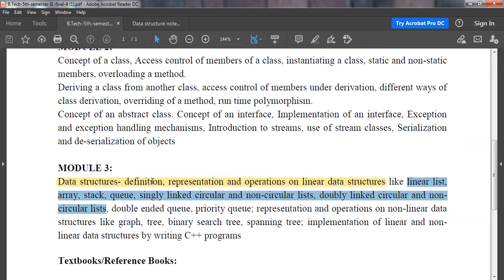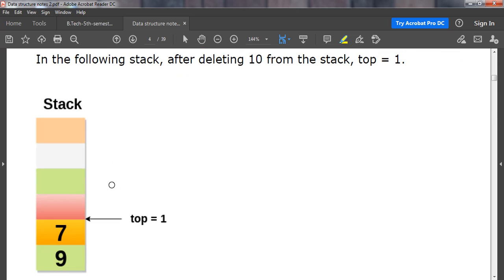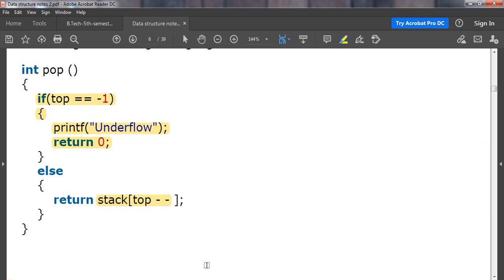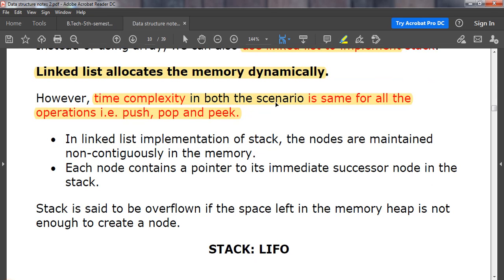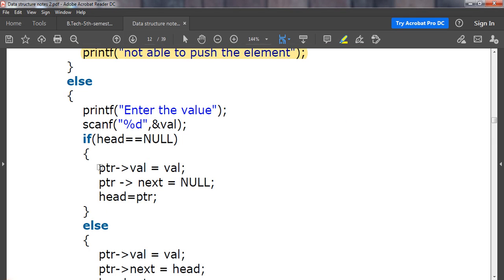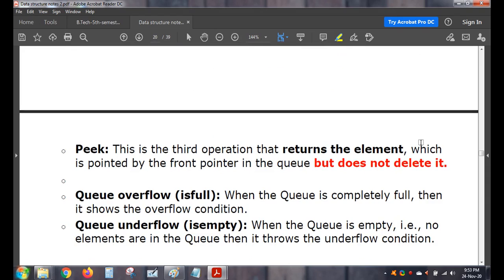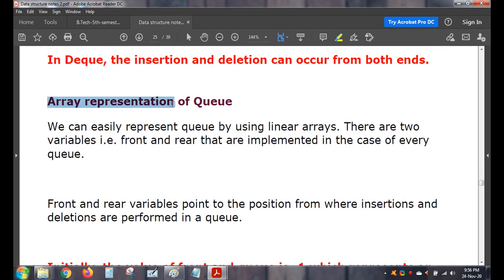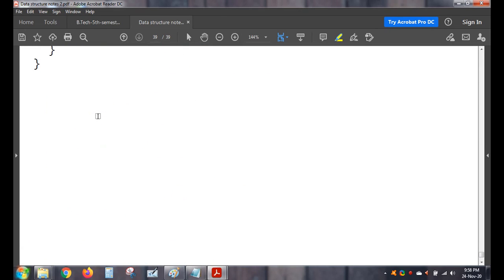Day 4 Data structure stack & queue